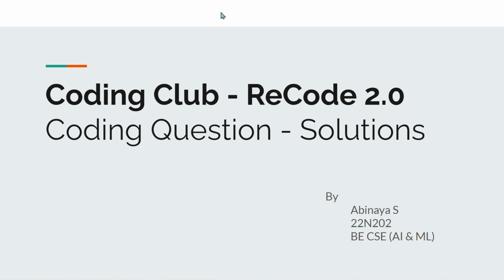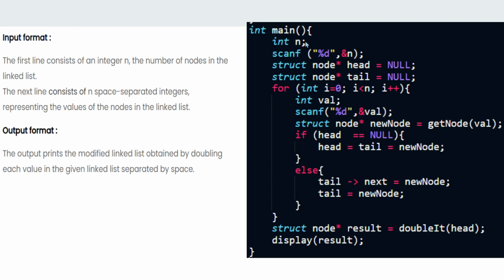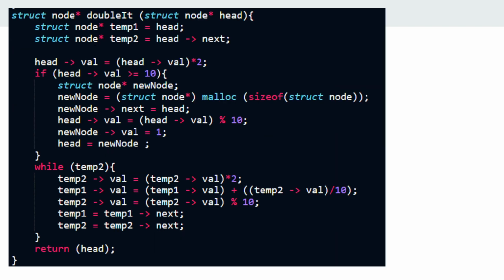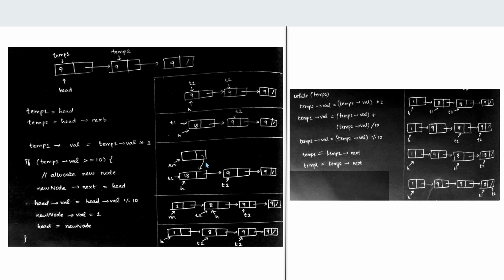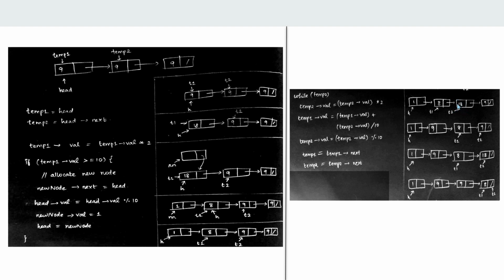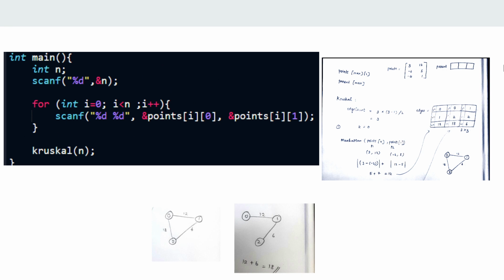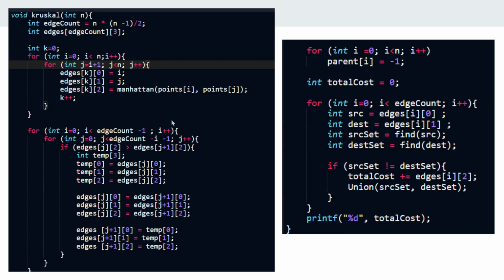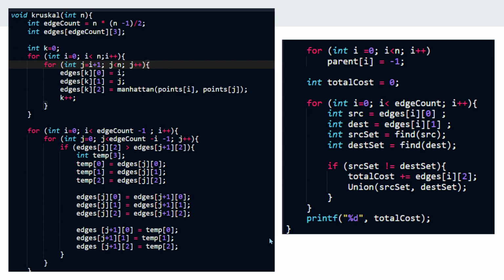Doubling the value in LL & Manhattan distance by Kruskals's Algorithm| RECode March 2024 | ABINAYA S